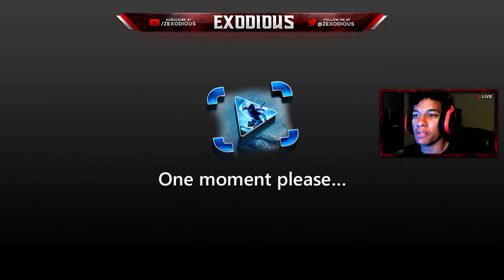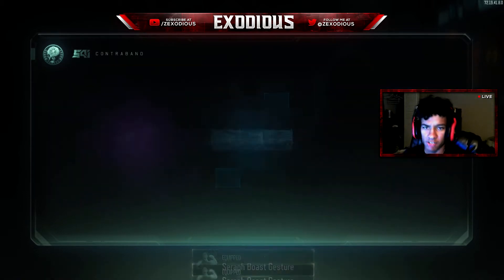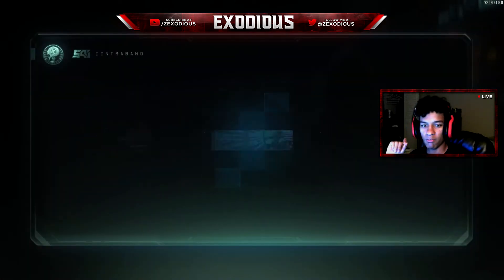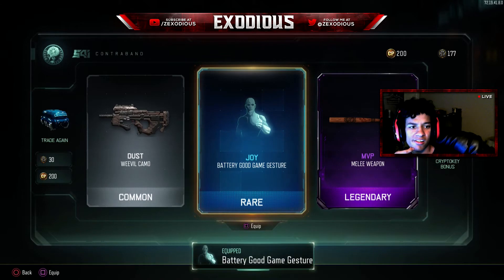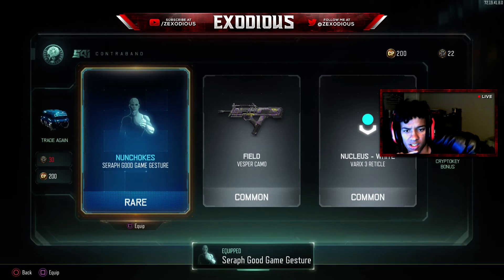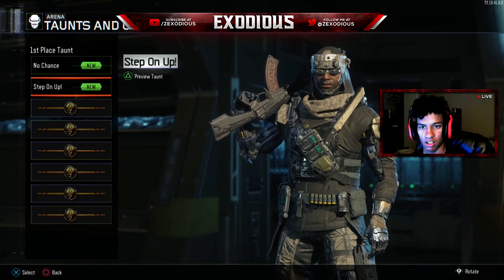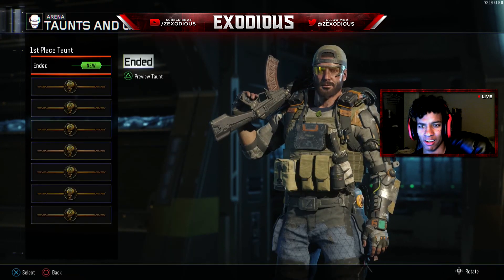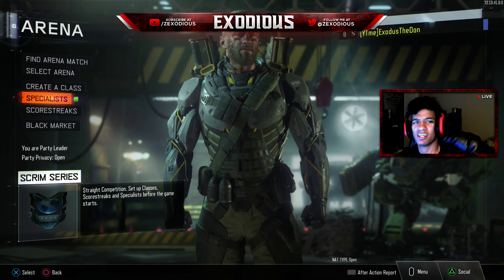Crypto-Key Spending, Supply Drop Opening (Black Ops 3 Cryptokeys)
Let's all leave a thumbs up below, and share.

Hello friends, it's your boy Exodious. I'm back to bring you all entertaining content, and to bring you all daily livestreams around 7pm eastern. So be sure to share my videos, and streams with all your friends, and together we can grow!